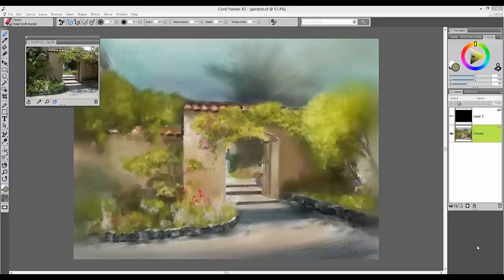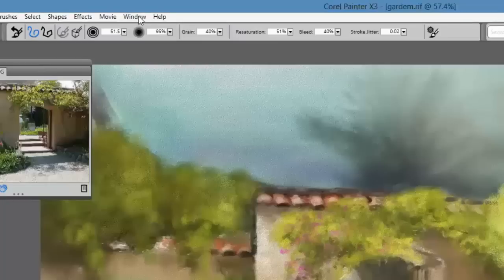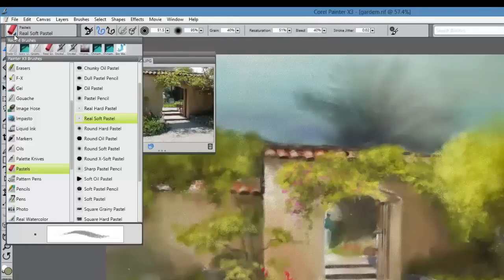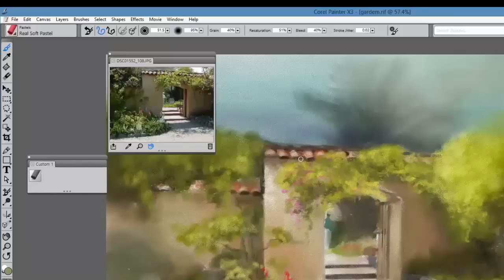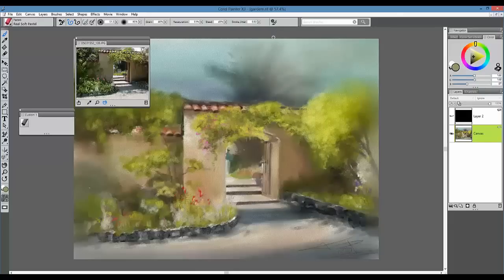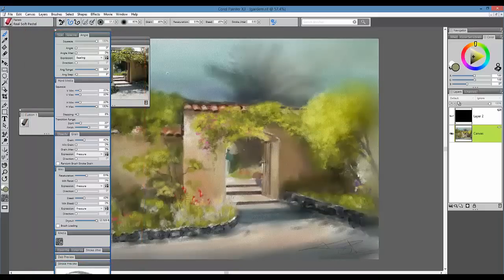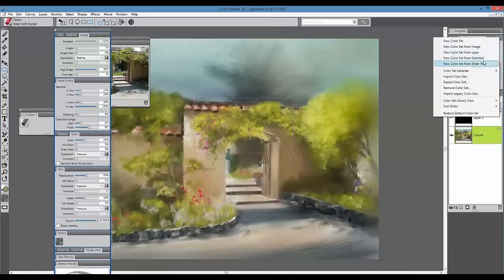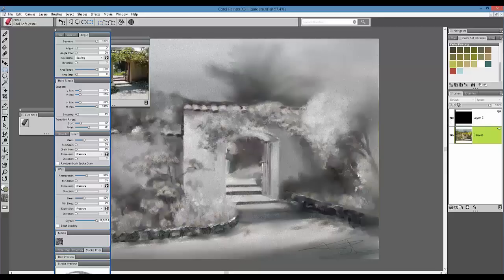Reference Image and much more by professional artist and educator Karen Bonaker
"Painter's new reference image option is perfect for me and allows me to refer to my photo for guidance when needed."

-- Karen Bonaker, professional artist and educator